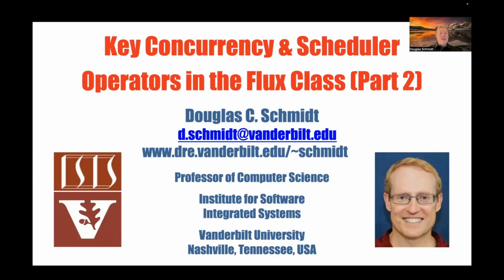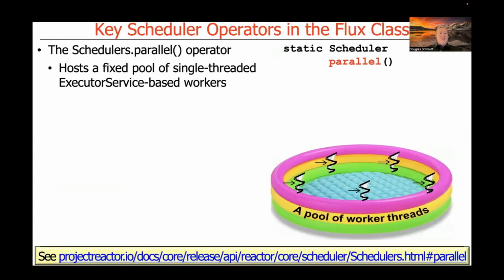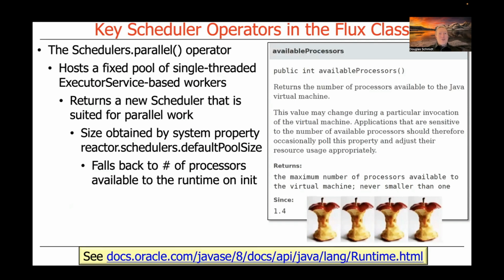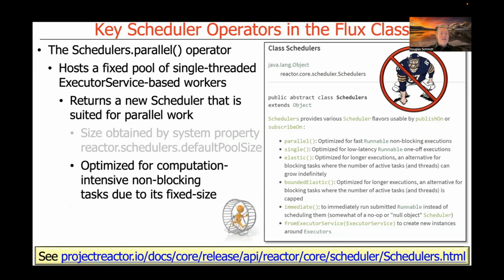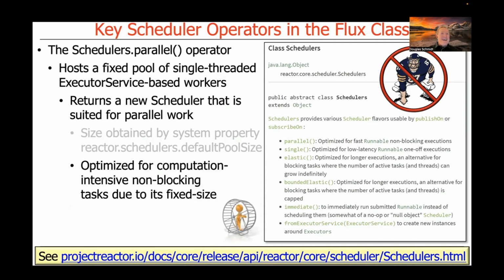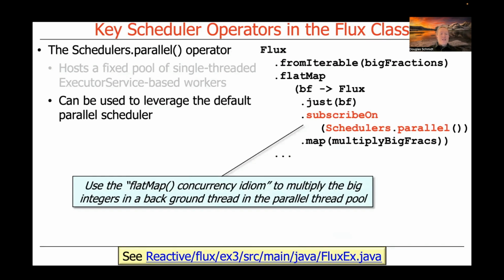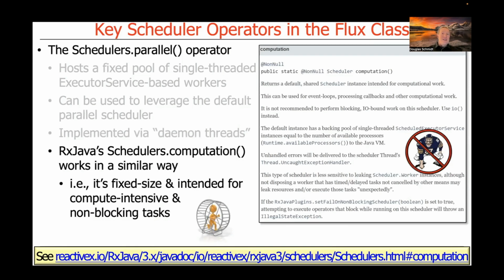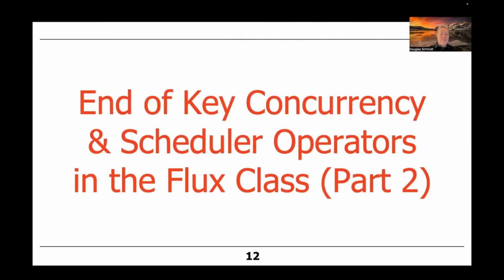Key Concurrency & Scheduler Operators in the Flux Class (Part 2)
This video describes the Project Reactor Schedulers.parallel() operator that arrange to run other operators in a fixed-size pool of threads designed for computation-intensive (i.e., non-blocking) tasks.